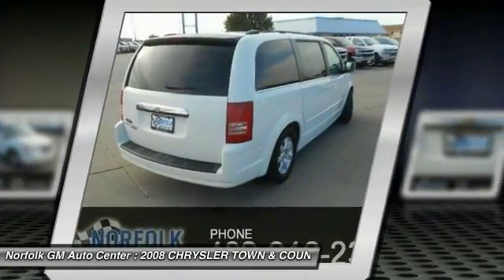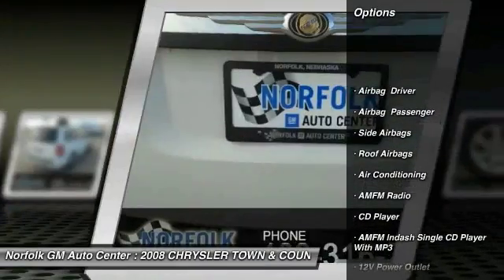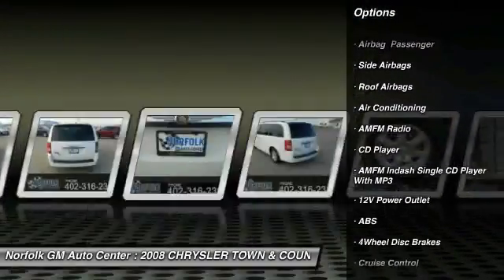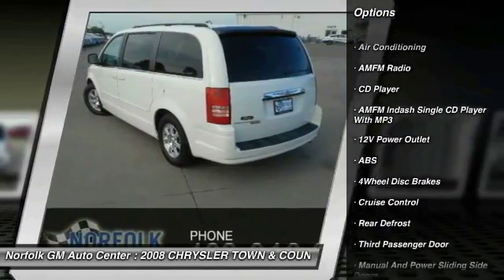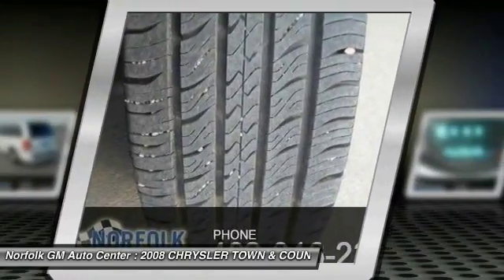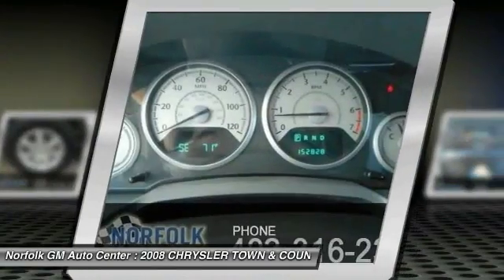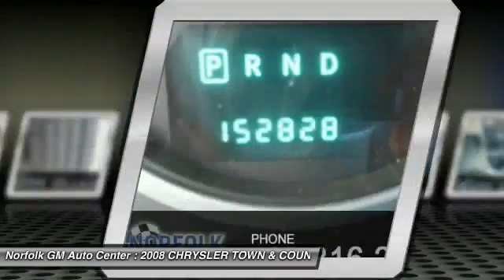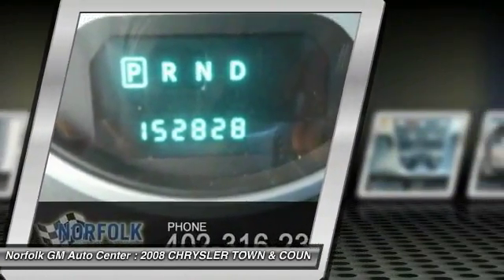2008 CHRYSLER TOWN & COUNTRY Norfolk NE 60626D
2008 CHRYSLER TOWN & COUNTRY TOURING

Norfolk GM Auto Center
1123 South 20th Street
Norfolk NE 68701

Don't miss this 2008 CHRYSLER. Make a great choice today with this must-have car. Learn more about this car by contacting the dealership today and complete your driving dreams.